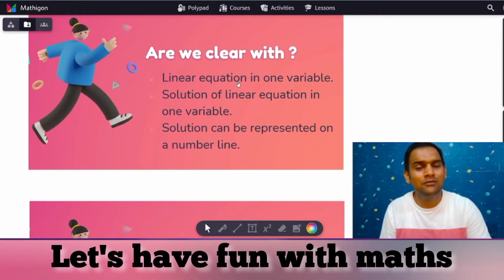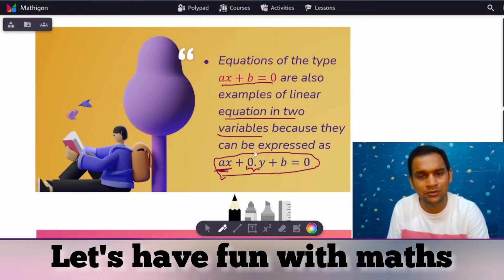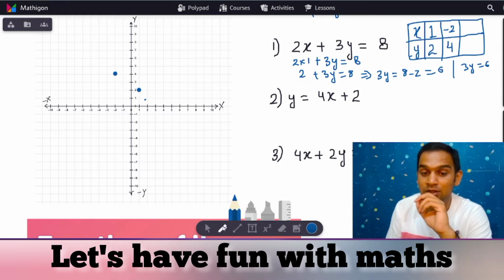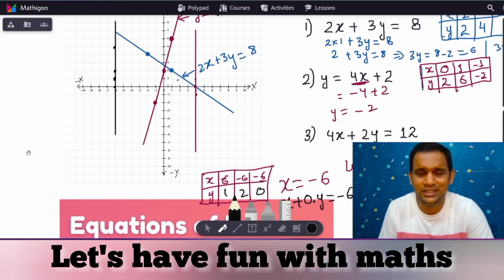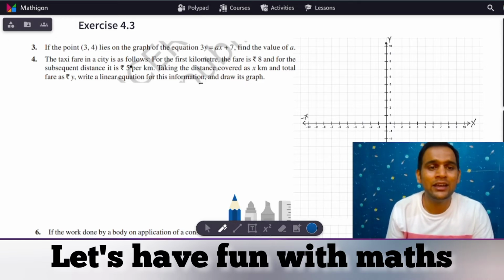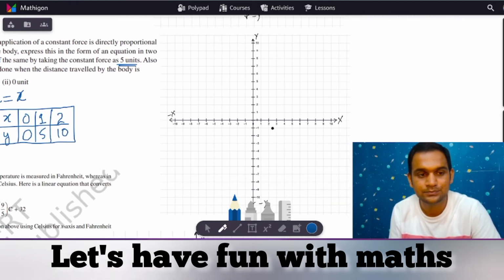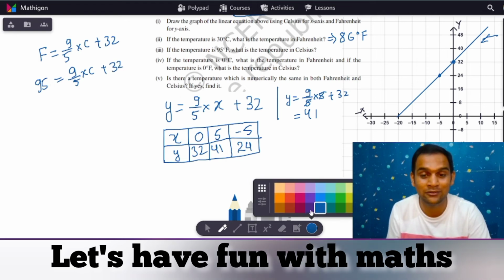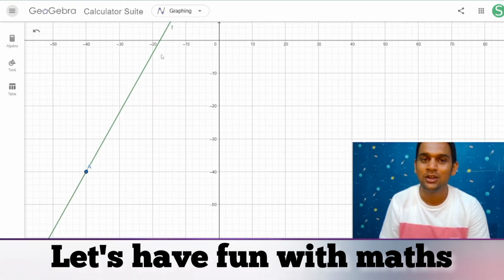Linear equations in two variables, Chapter 4 NCERT